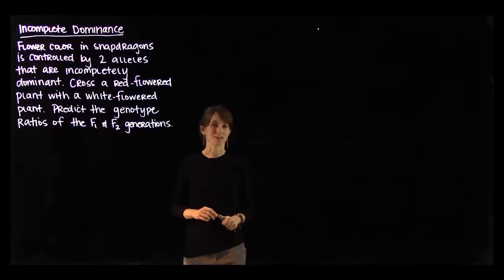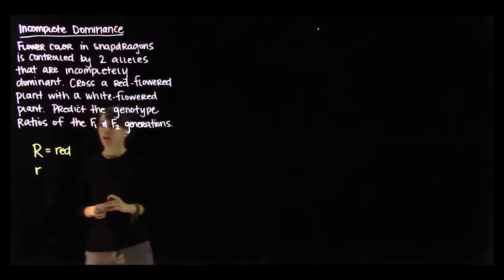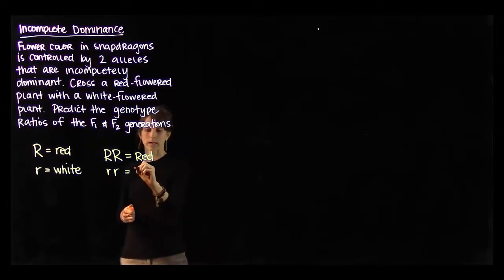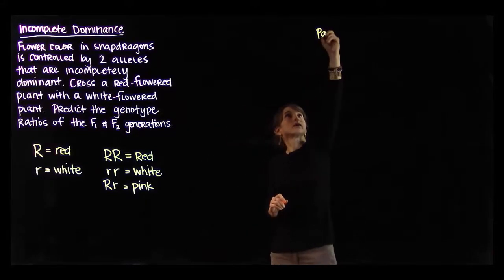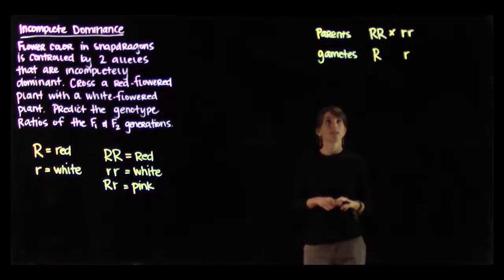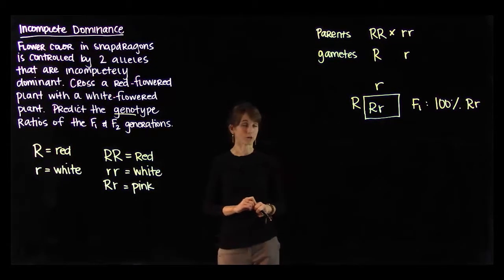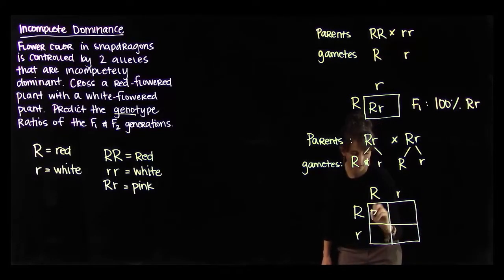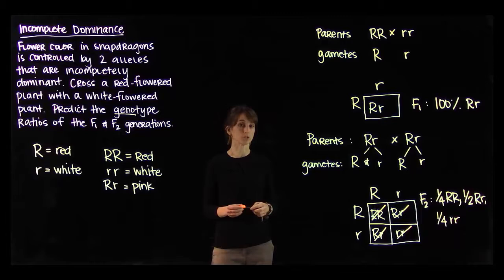Incomplete Dominance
BIOL 160 Incomplete Dominance
BY Professor Marina Halverson of Seattle Central College
This lecture is recorded on a lightboard.